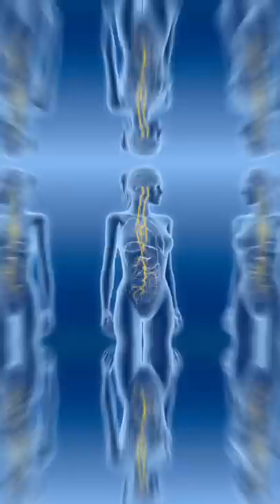How to Relax Your Body in Seconds (Vagus Nerve Stimulation) Dr. Mandell